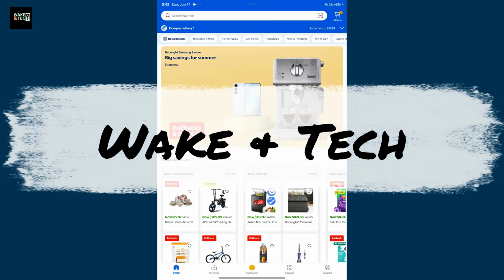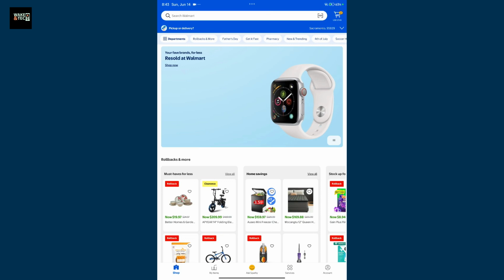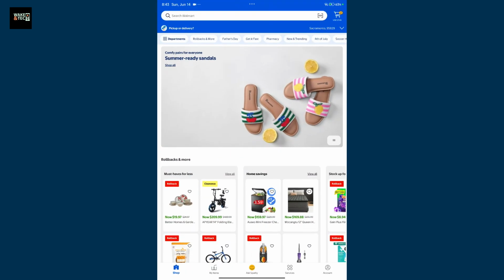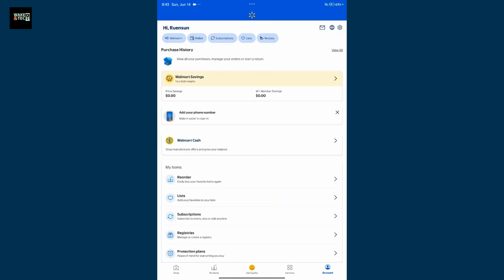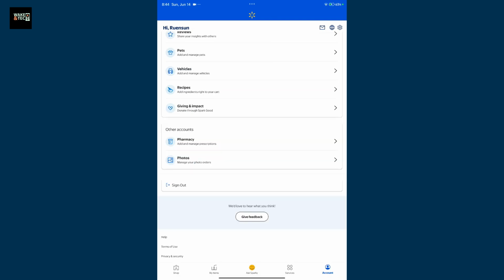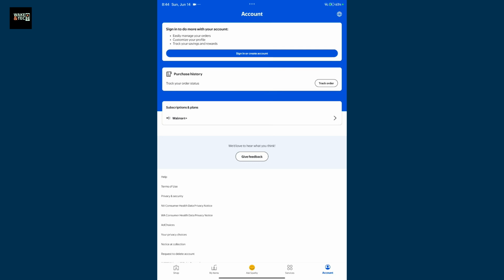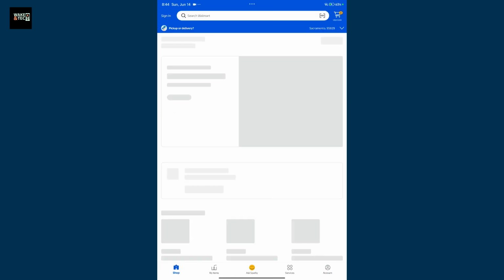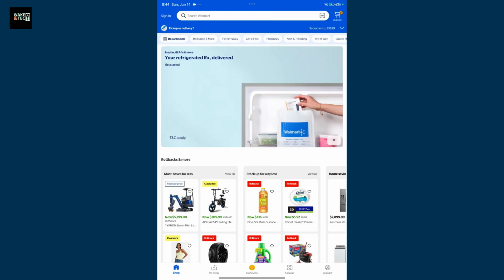How to Sign Out of Walmart App (Easy Step-by-Step Guide) 2026?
Are you trying to sign out of the Walmart app but can’t find the option? Don’t worry — you’re not alone! In this quick and beginner-friendly tutorial, I’ll walk you through how to sign out of the Walmart application step by step in a simple and easy way. Whether you’re switching accounts, using a shared device, or just want extra privacy, this guide will help you log out safely in just a few taps.